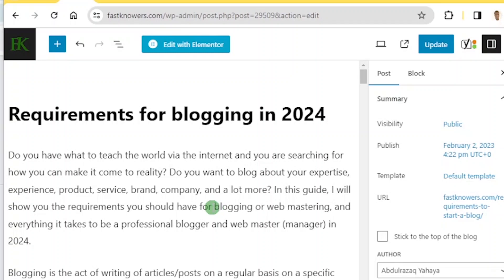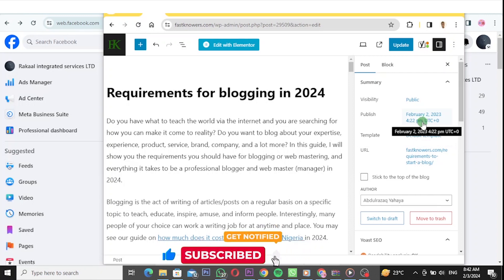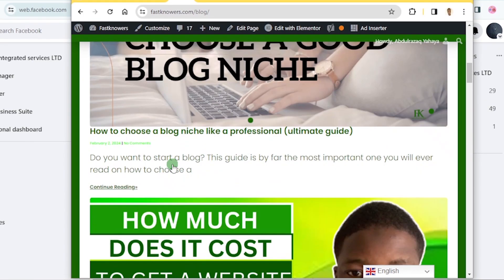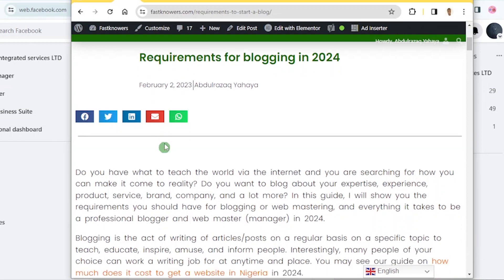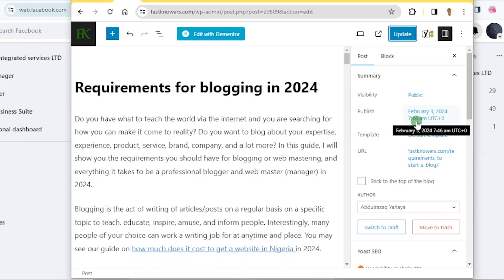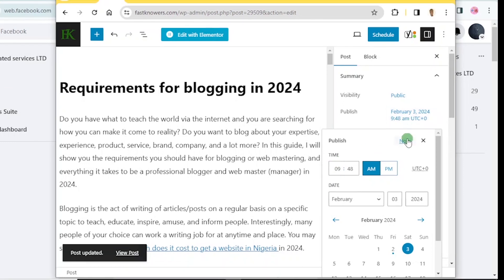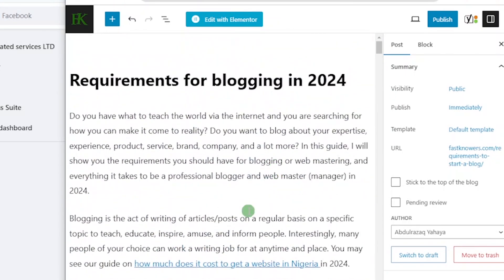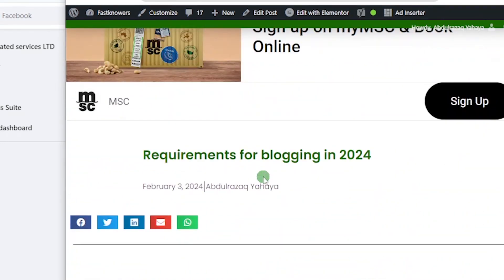How to publish your web page publishing date on WordPress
In this video, I will show you why updating your web pages to a recent date is highly important and how you can update any web page on your website to a new date.

Now, let us get started.

5. How to get your domain name auth code or EPP code and transfer it from one company to another company ⇨⇨